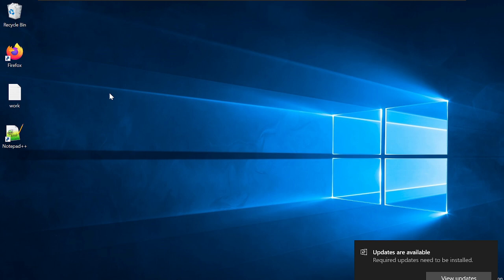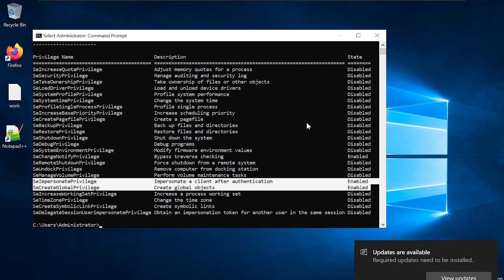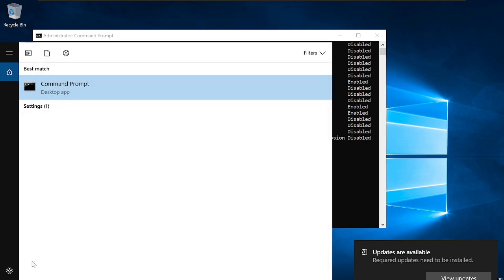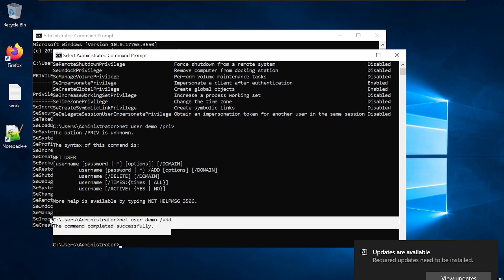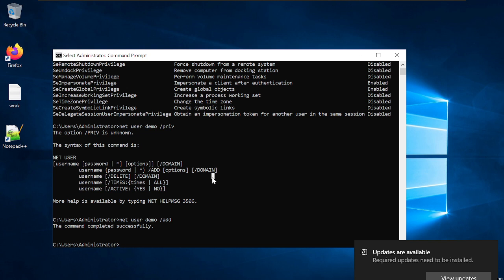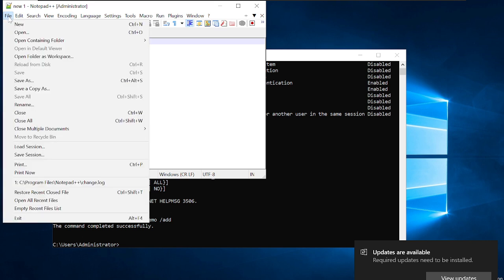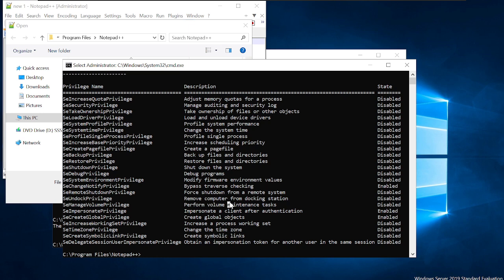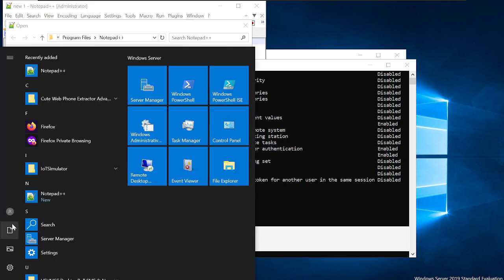Windows Privilege Escalation Insecure GUI Application